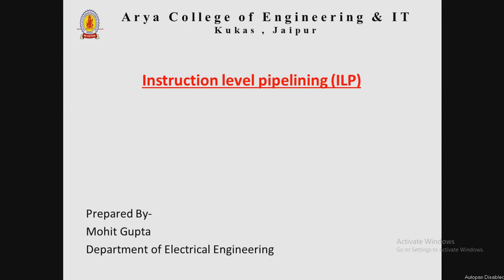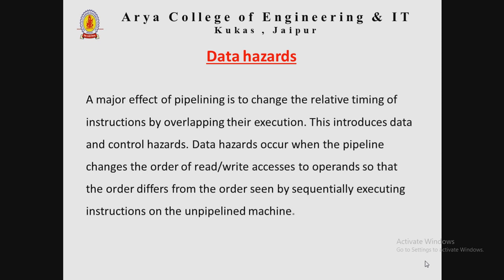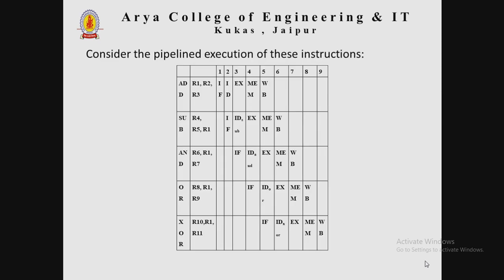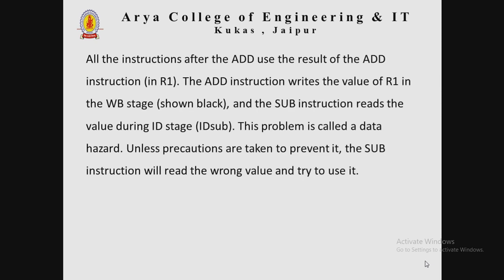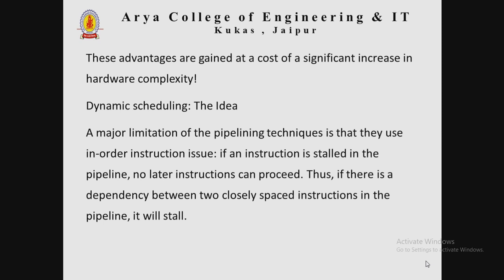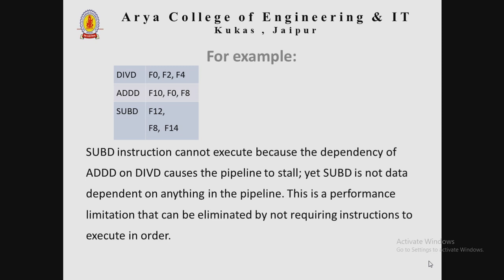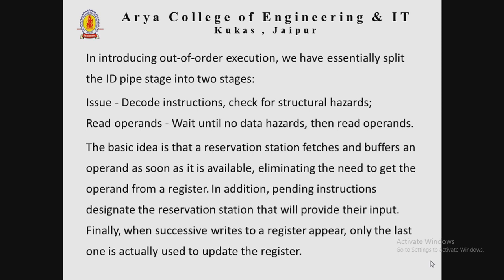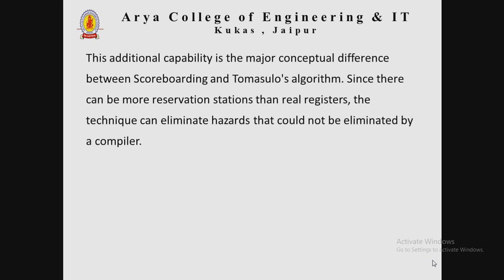Data Hazard abd Dynamic Scheduling- Complete Architecture by Mohit Gupta